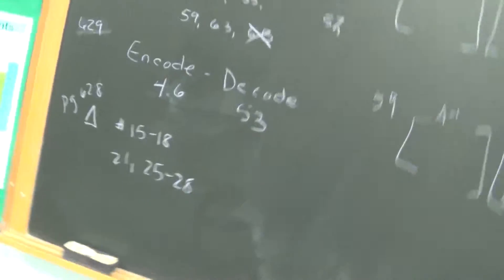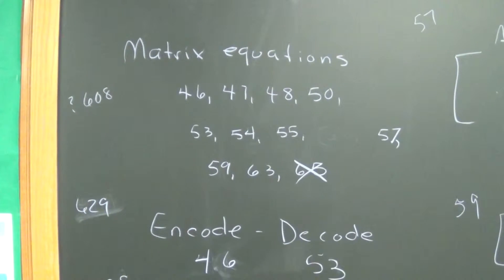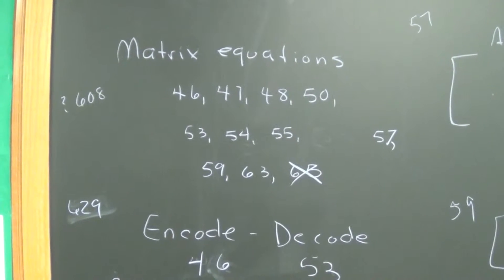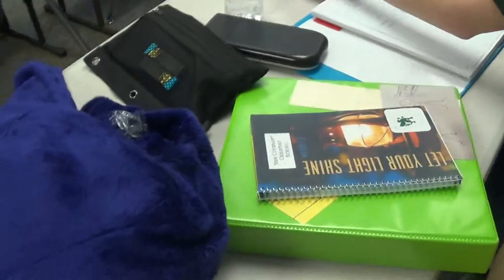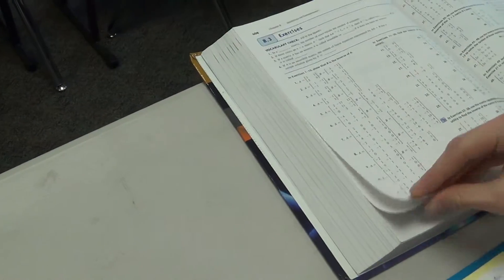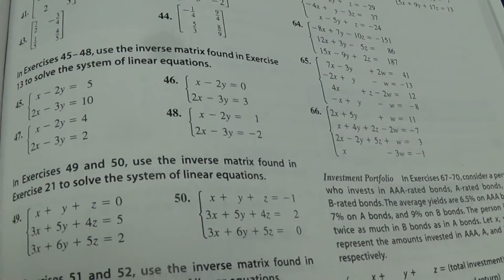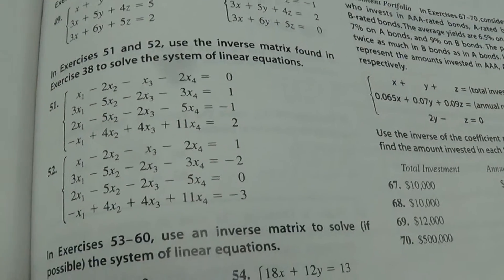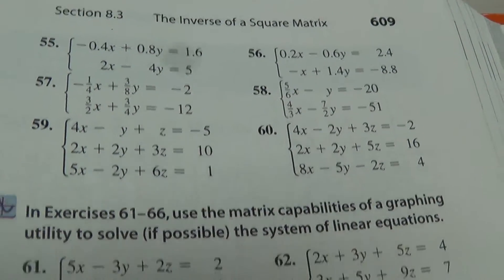PreCalc 1/15/16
PreCalc for thosee absent 1/15/16